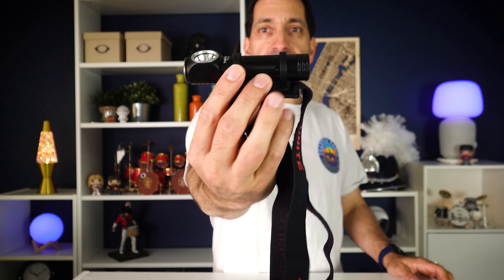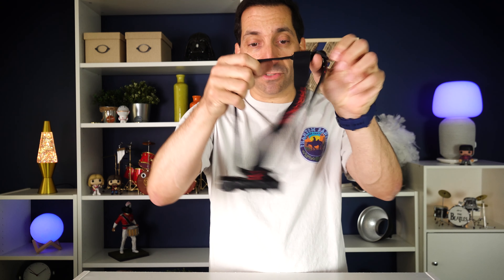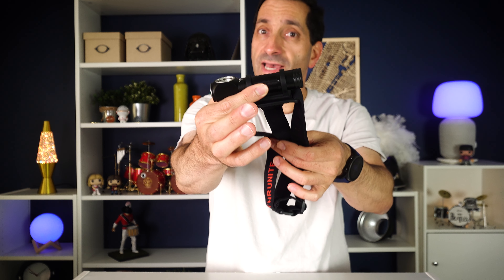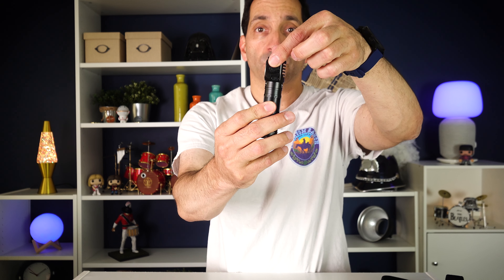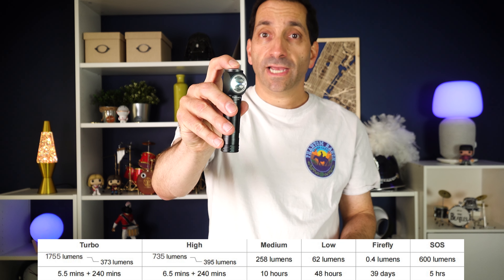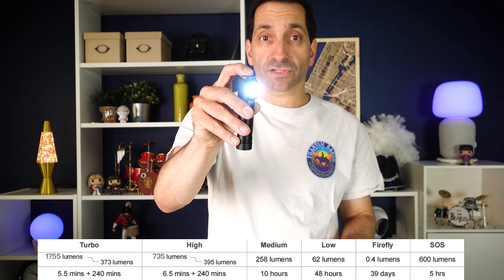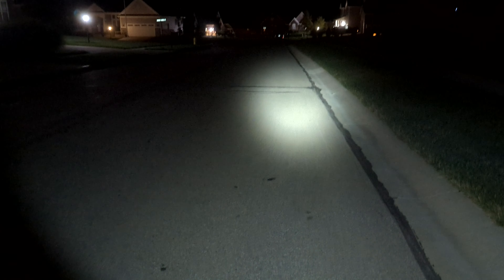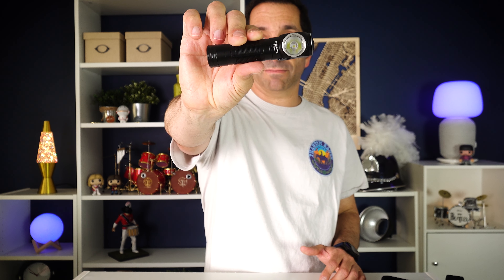Thrunite Thrower Headlamp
The Thrunite Thrower Headlamp is powered by a rechargeable 18650 battery and will throw its focused beam up to 323 meters.